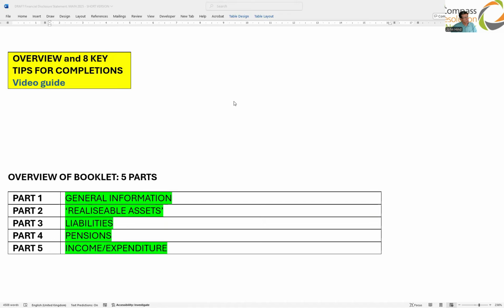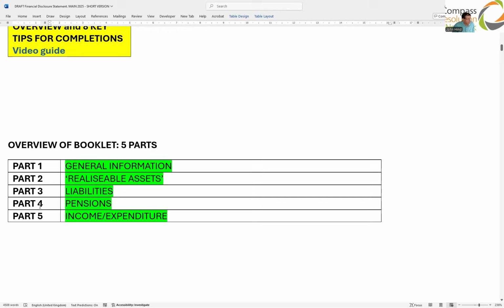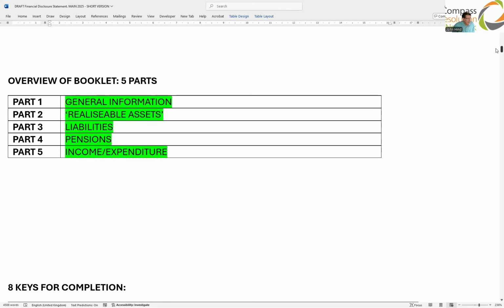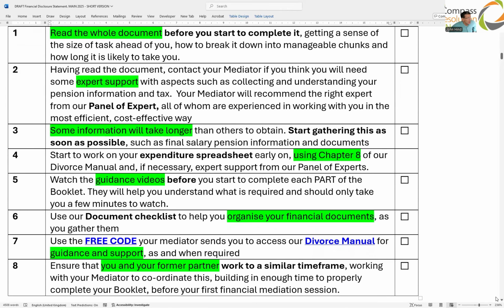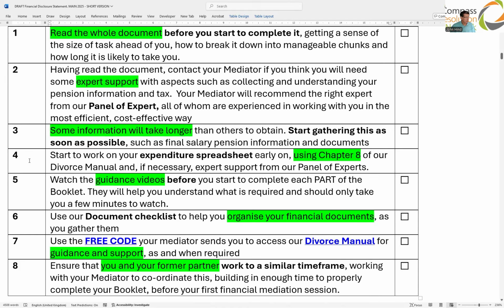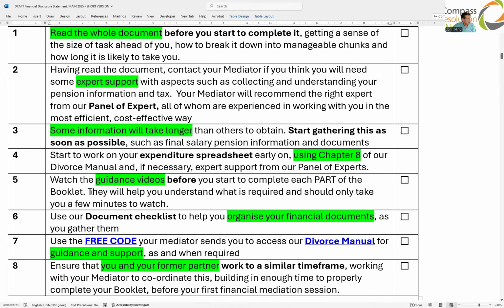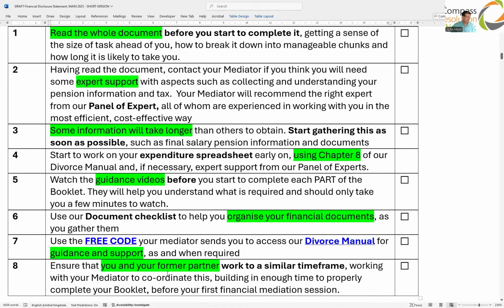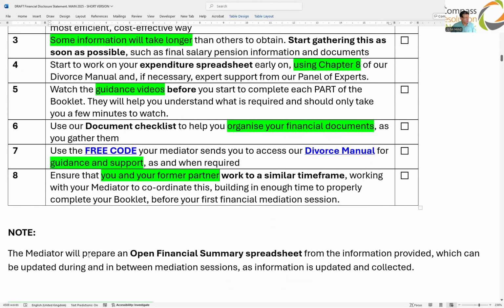Overview & 8 Keys 5 mins